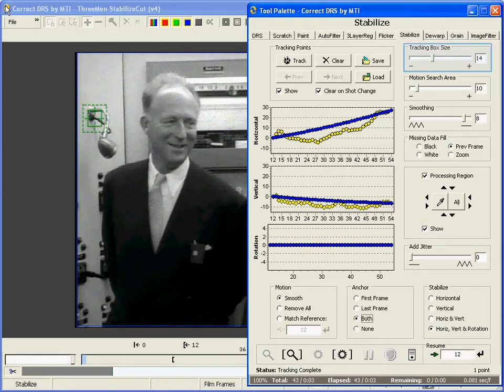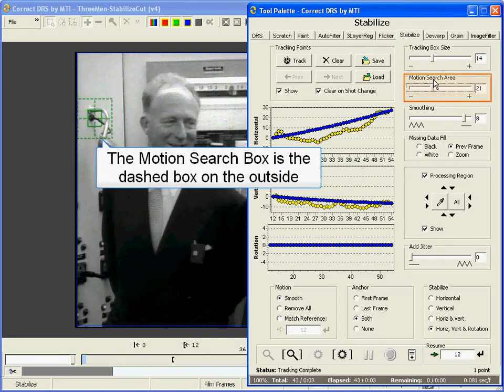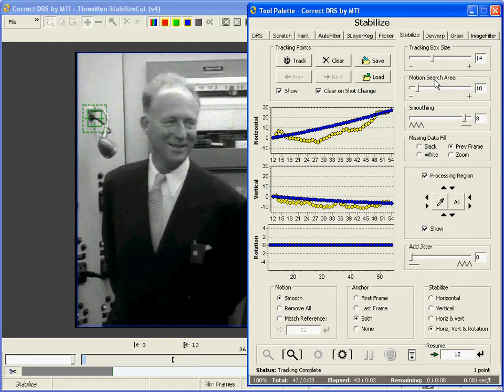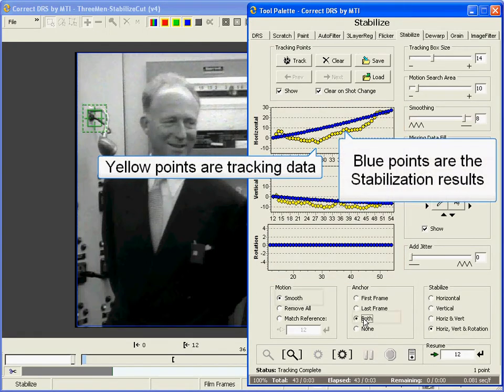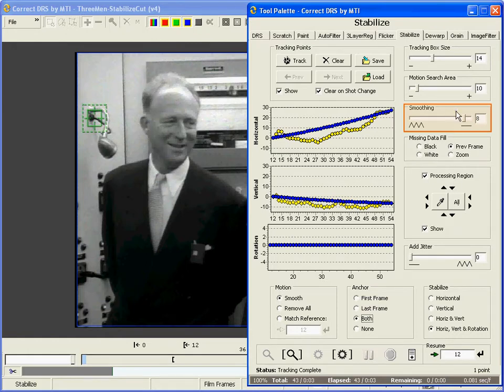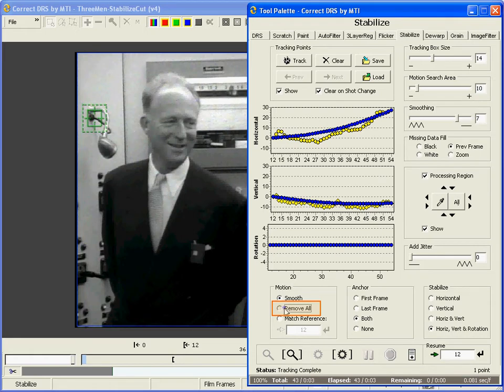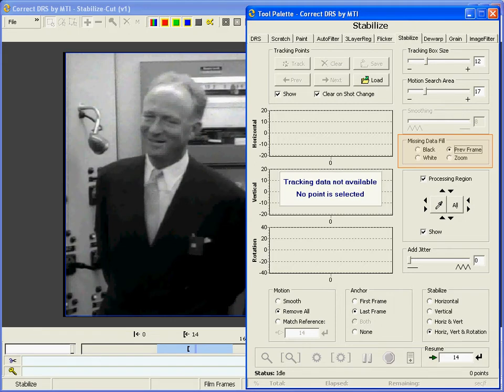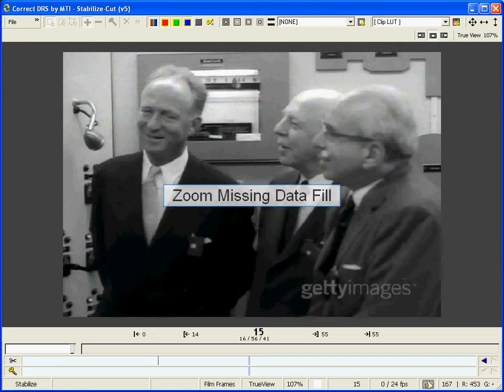Correct DRS™ Stabilize Tool Part II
In this tutorial, you will learn the basic usage of the Stabilize tool as well as the various parameters available.